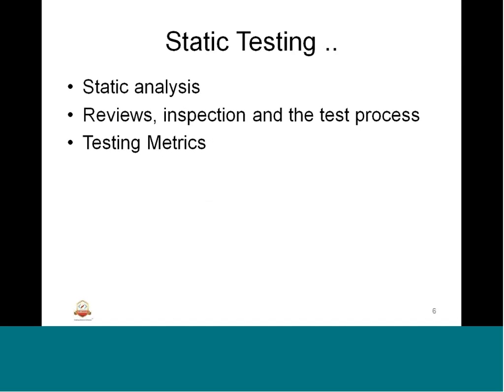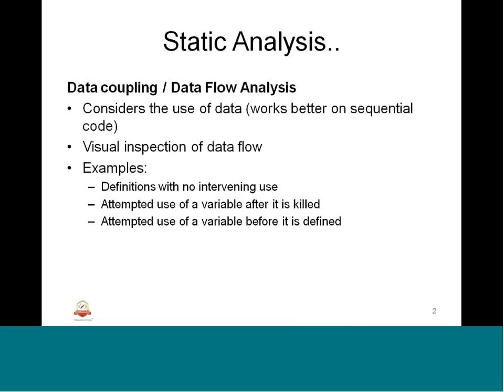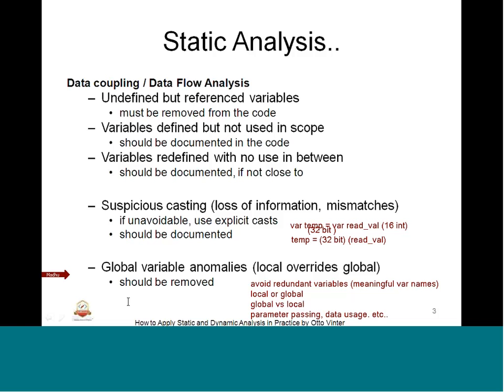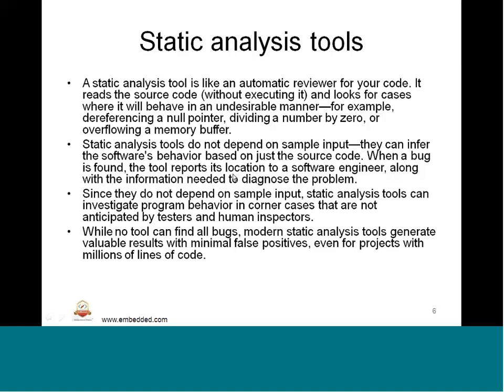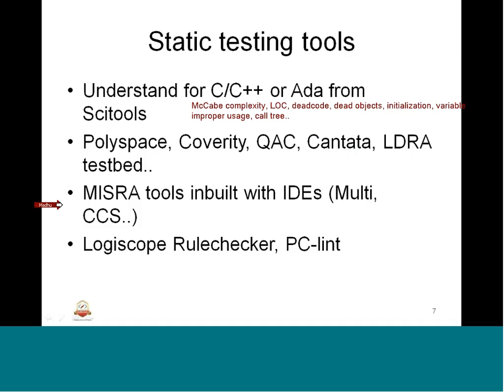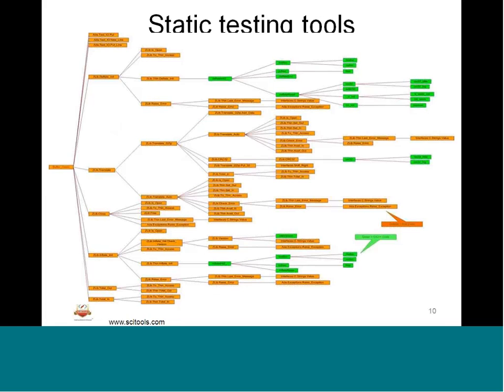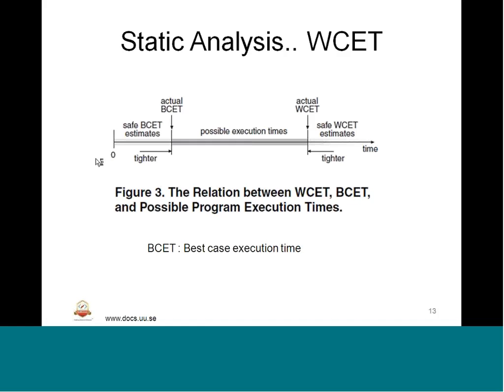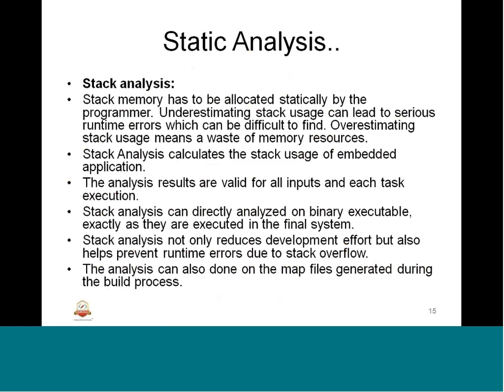Mod-03 Lec-24 Static Analysis